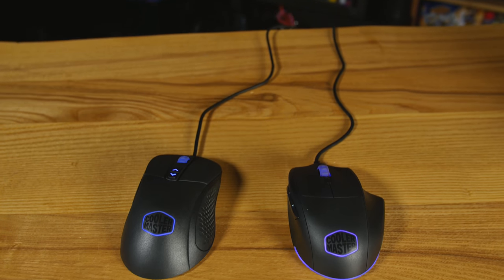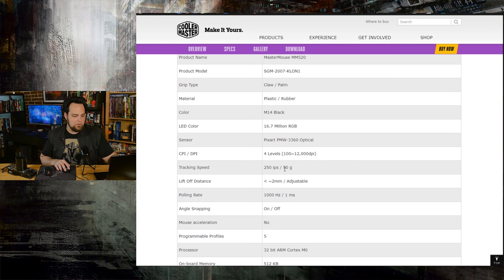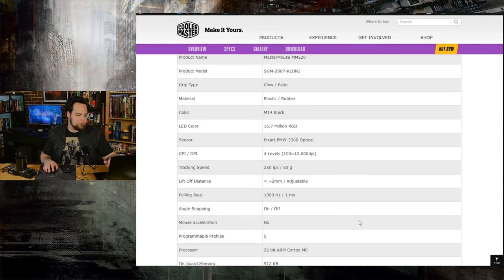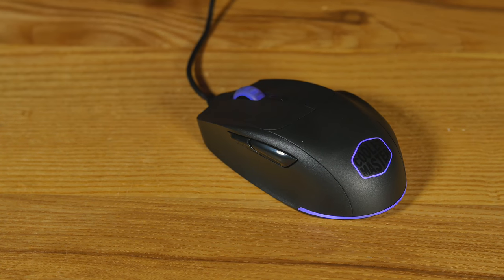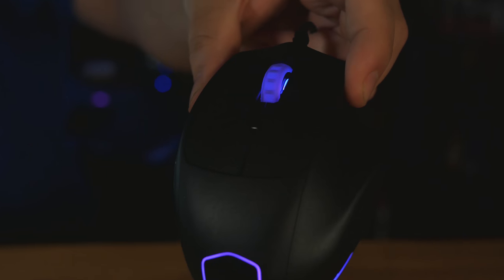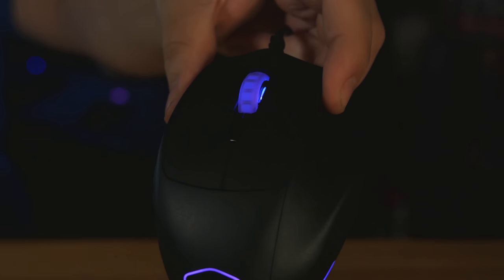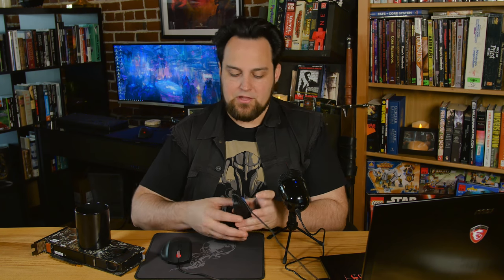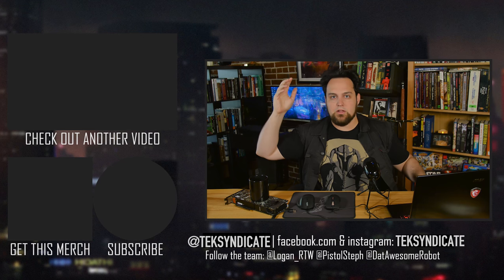The Perfect Mouse? | Could It Be the Cooler Master MM530 & MM520?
Tek Syndicate takes a look at the Master Mouse 520 and Master Mouse 530 from Cooler Master.